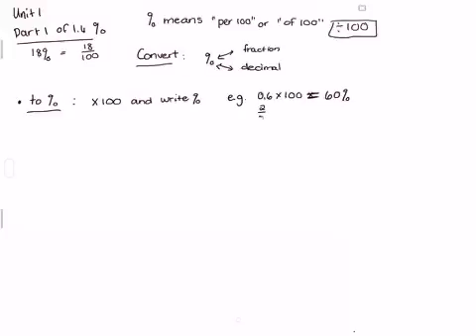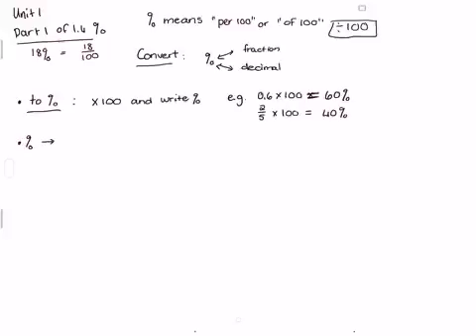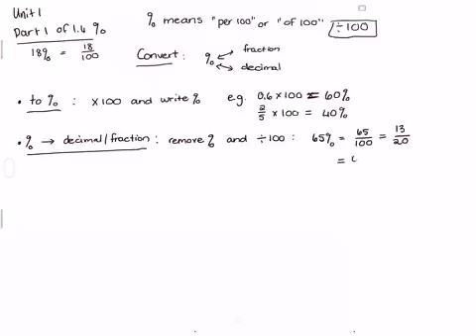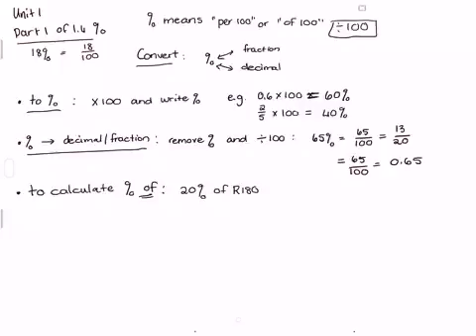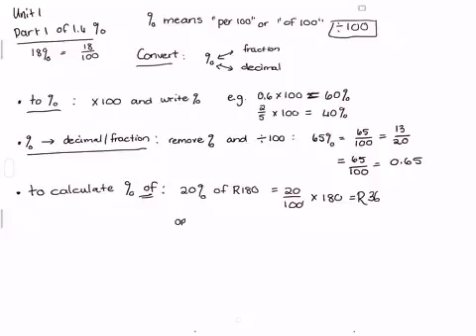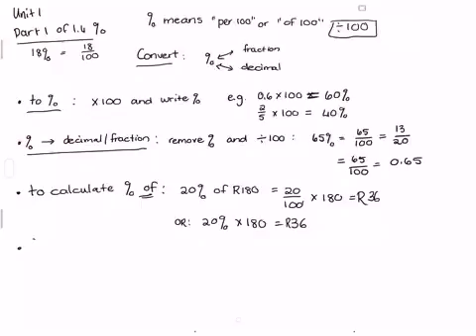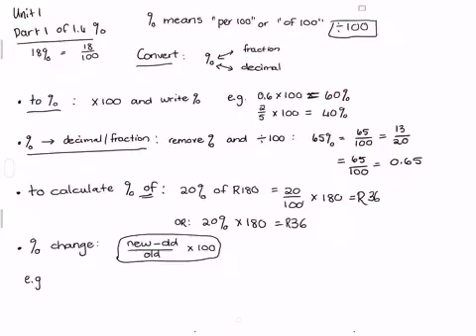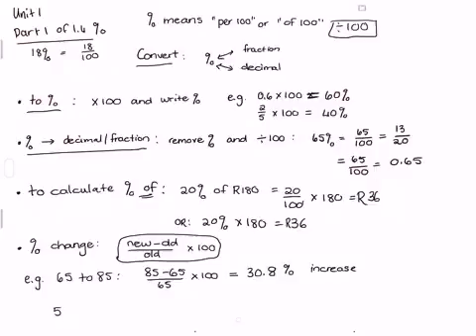UNIT1-1.4-PART1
1.4 lecture 1